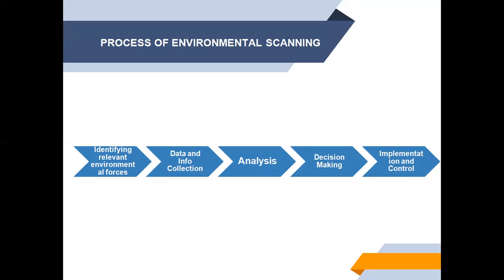B E Environmental Scanning